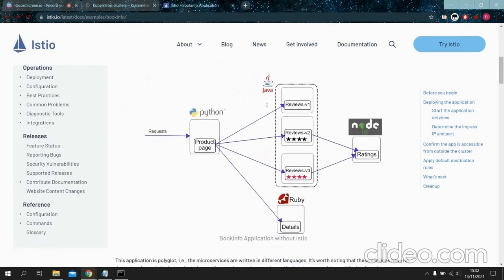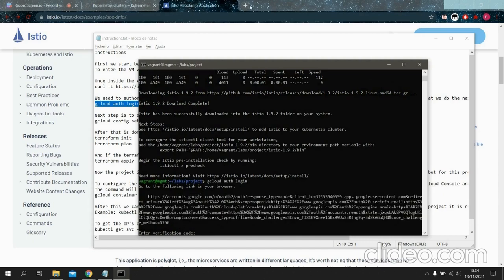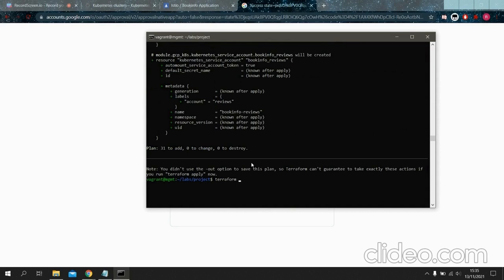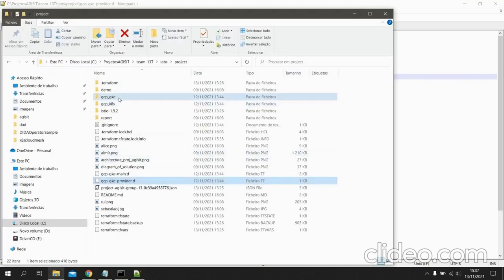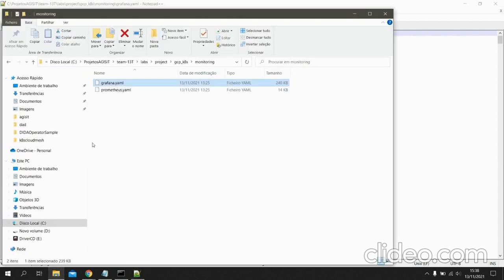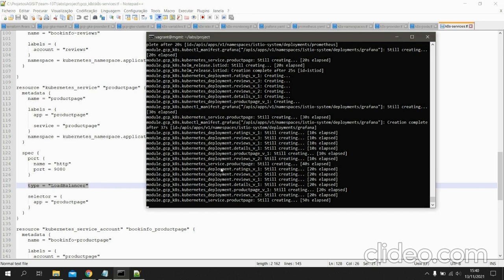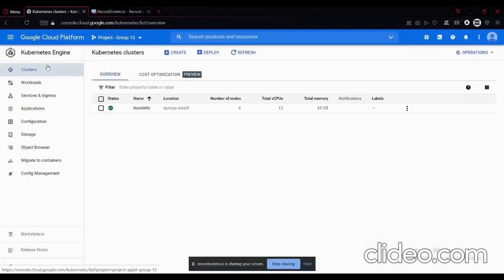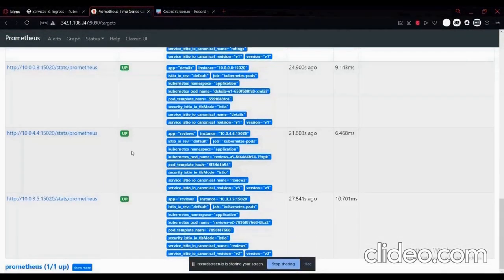AGISIT Project 2021/22 Group 13 Taguspark IST